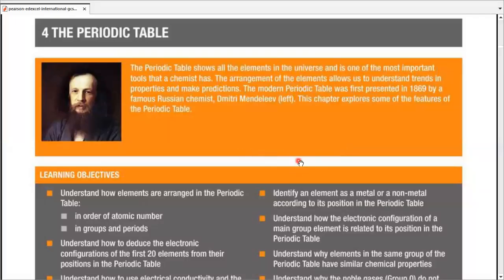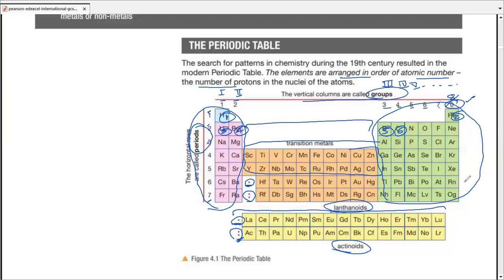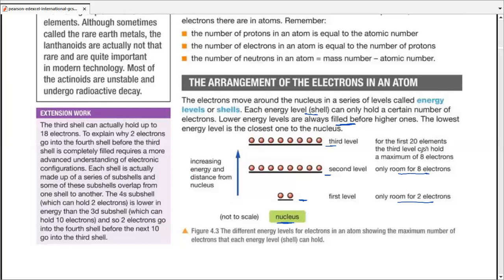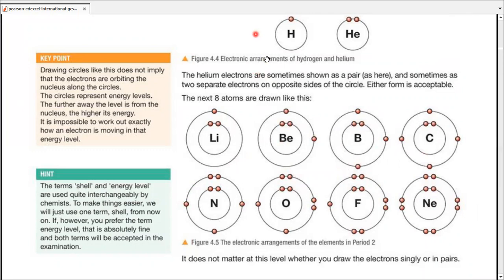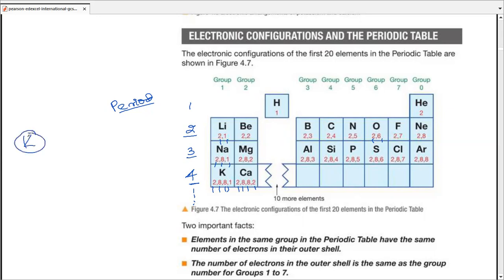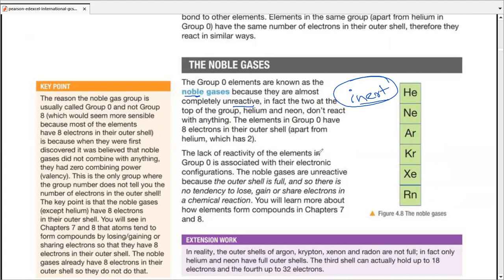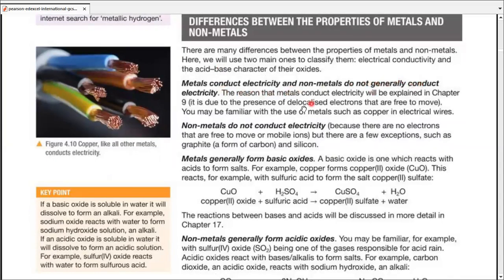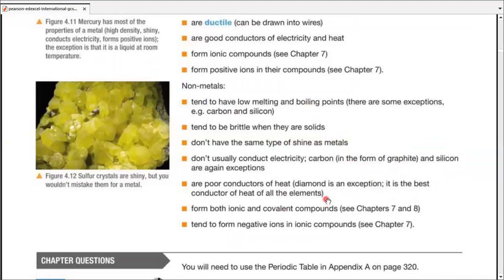Edexcel IGCSE Chemistry (9-1) | Unit 1 | The Periodic Table (Det) | Make Money Teaching Chemistry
Pearson Edexcel International GCSE Chemistry (9-1) | Book Revision | Unit 1 | Principles of Chemistry | Part 4 | The Periodic Table (Detailed)

Groups & Periods
The Periodic Table & the number of protons, neutrons and electrons
The arrangement of the electrons in an atom (Electronic Configuration)
Drawing diagrams of electronic configuration
Electronic configurations and the periodic table
Similar chemical properties of same group elements
The Noble Gases
Metals and Non-metals in the periodic table
Differences between the properties of the metals and non-metals

________________________/ SOCIAL LINKS \______________________

Jahrukh Tariq